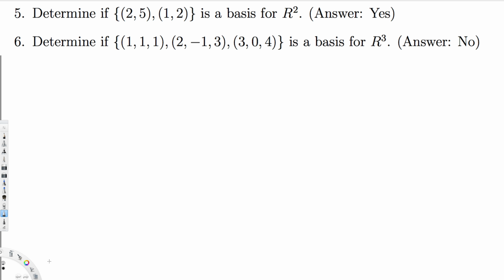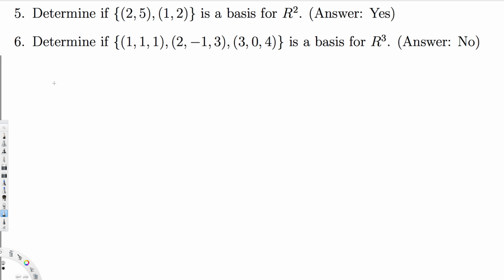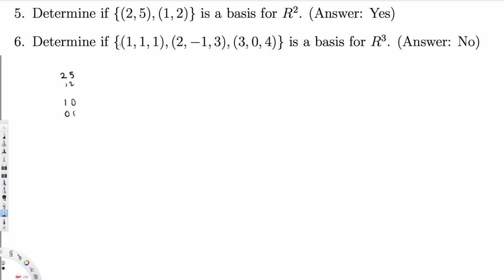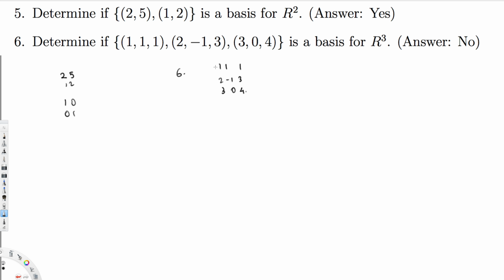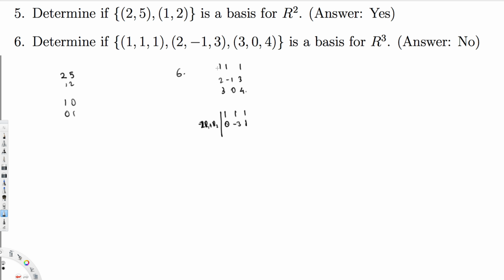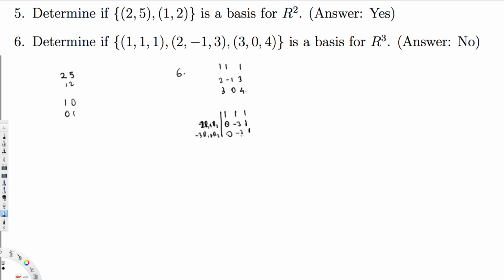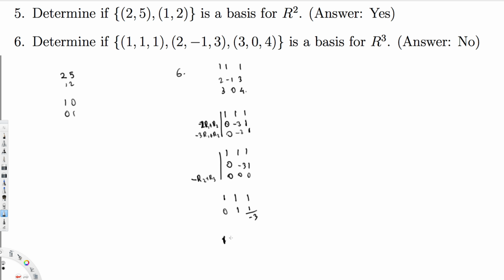Determine if xxx is a basis for R^2 or R^3